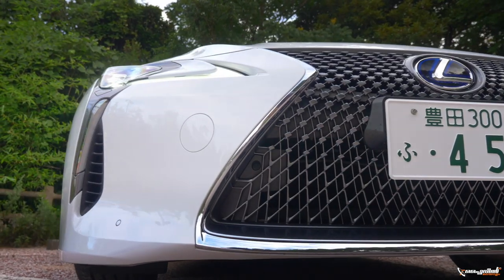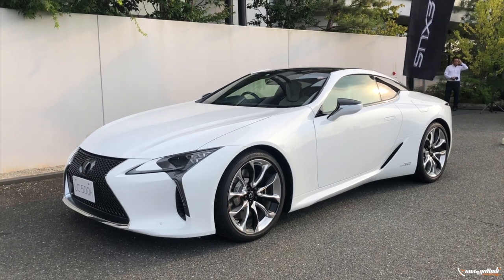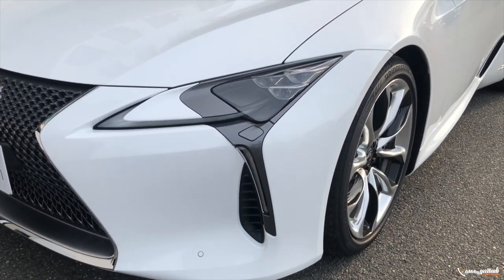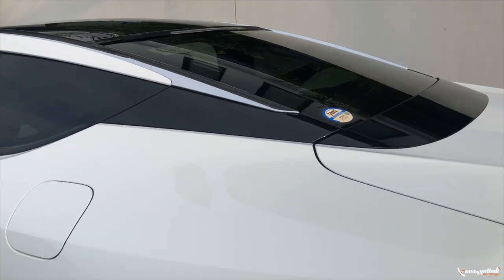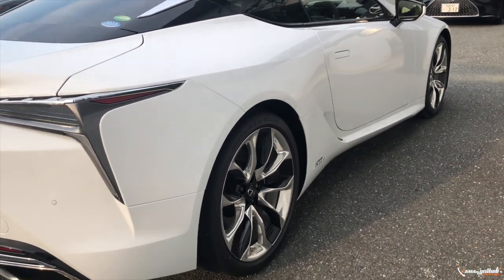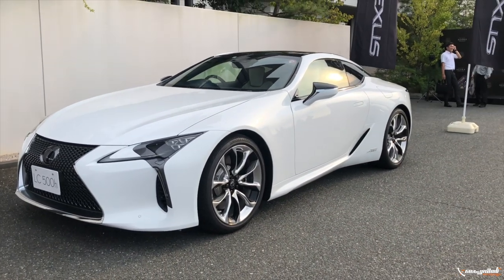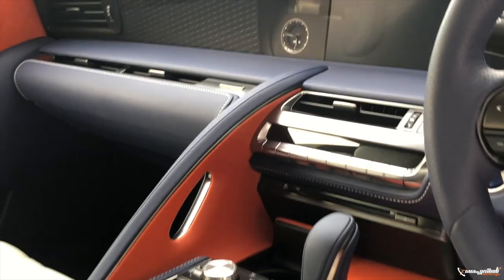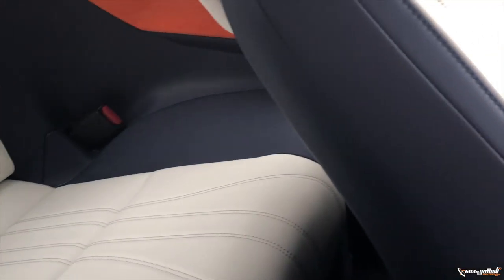Lexus LC 500h Review Walk-Around | Hybrid Performance for Grand Touring | Flywheel Malayalam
The Lexus LC500h is a profound shift in hybrid performance with exquisite elements of grand touring.

We got a chance to experience the unparalleled characteristics of LC 500h in its hometown, Fukuoka in Japan. The Lexus LC500h is expected to arrive in Indian shores by the early 2020.

Watch our exclusive Walk around session ahead of its Indian debut.

Lexus LC 500h Coupe Price: The Avg. Ex-Showroom price of LC 500h Coupe is ₹ 1.96 Crore.
Lexus LC 500h Colours: Lexus LC500h will be offered in 10 colours: Black, Graphite Black Glass Flake, Deep Blue Mica, Dark Gray Mica, Amber Crystal Shine, Sonic Silver, Radiant Red Contrast Layering, Sonic Titanium , White Nova Glass Flake and Naples Yellow Contrast Layering . However, some of these colours are available in specific versions.

Lexus LC500h Competitors: Lexus LC500h Competitors include Lexus LS, Jaguar F-Type, Porsche Cayenne Coupe, Porsche 911, Maserati Quattroporte, Audi RS7 Sportback, Porsche Panamera, Nissan GT-R and BMW M8.

Lexus LC500h Engine: 3456 cc, 6 Cylinders In V Shape, 4 Valves/Cylinder, DOHC
Lexus LC500h Max Power: 354 bhp
Lexus LC500h Max Motor Performance 177 bhp 300 Nm
Lexus LC500h Transmission Automatic - CVT Gears, Paddle Shift, Sport Mode
Lexus LC500h Battery Lithium Ion, 650 Volt,Battery Placed In Boot